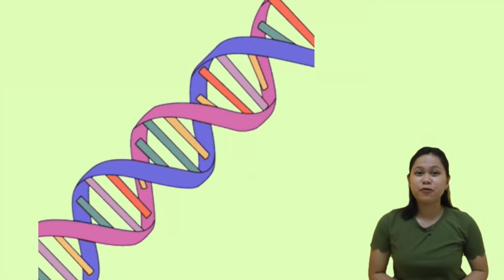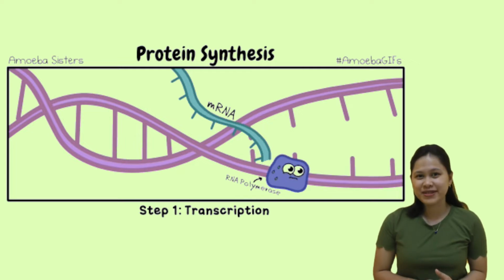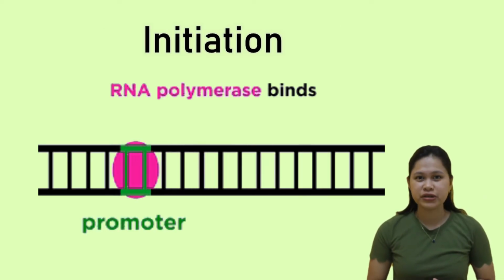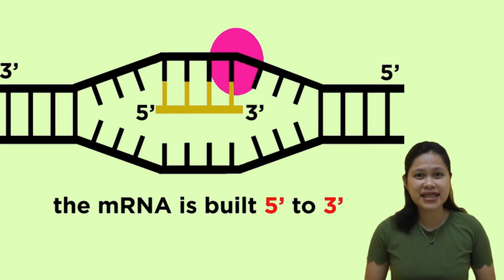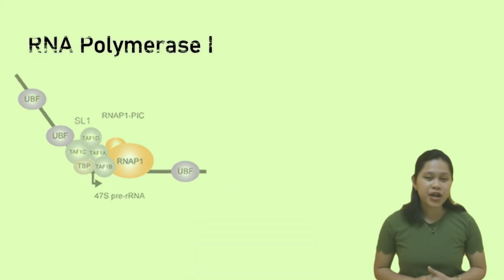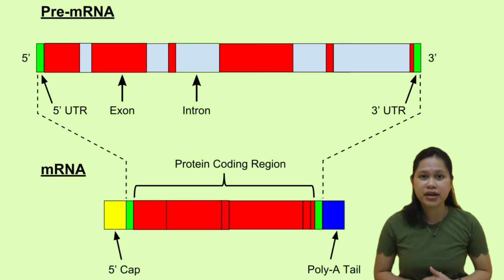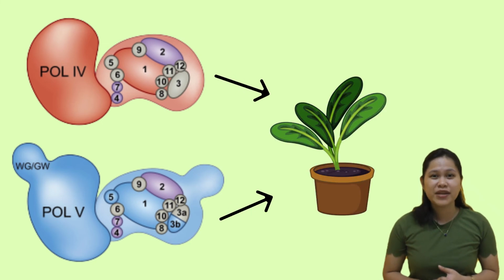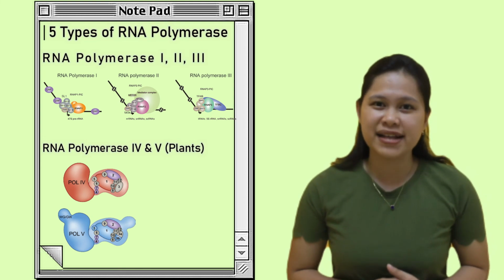"Gene-talks" by Ms. Verily Cejudo: RNA Polymerase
Has not uploaded much learning materials in a looong time but let's change that today. One of the lab learning activities by my students in crop genetics was to do "gene-talks" (ge-ne-toks, a play on the word genetics). With their permission, I will be sharing some of those I enjoyed which I believed could be useful to some other students. First to be featured is the output of Ms. Cejudo. Cheers!